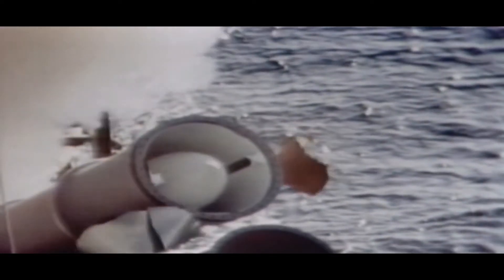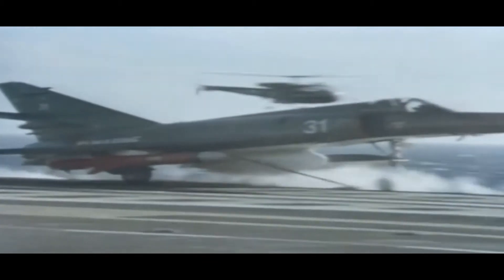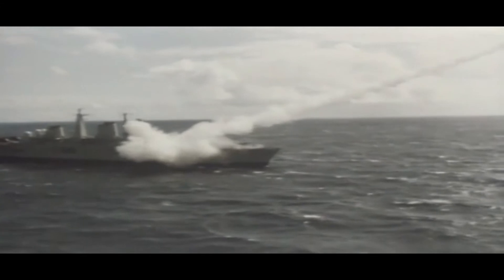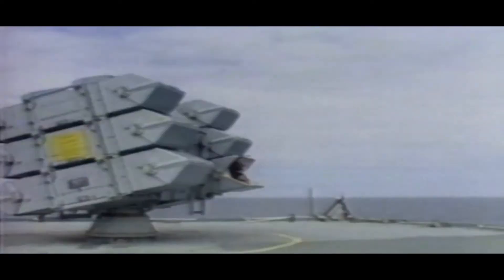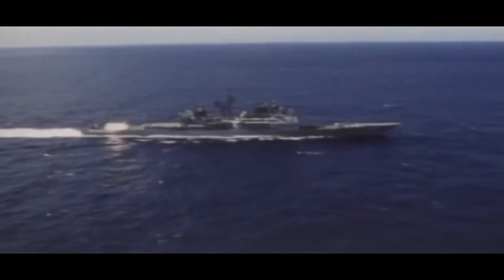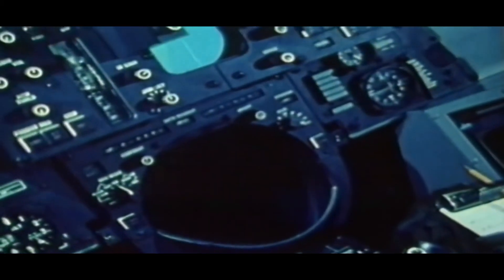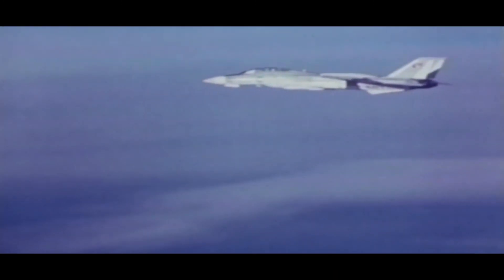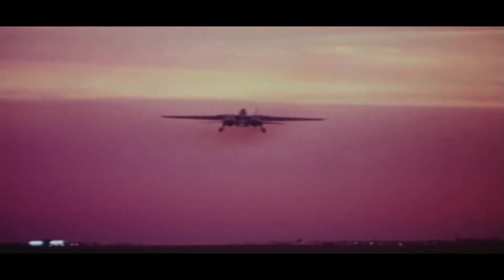Missiles Launch | The Exocet Missile | The Sea Dart | Episode 6 (small excerpt).